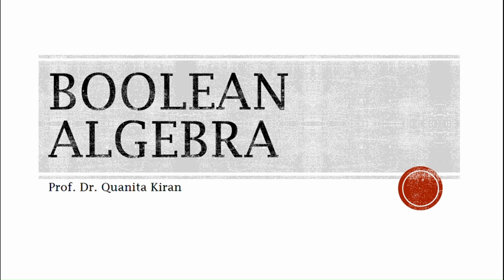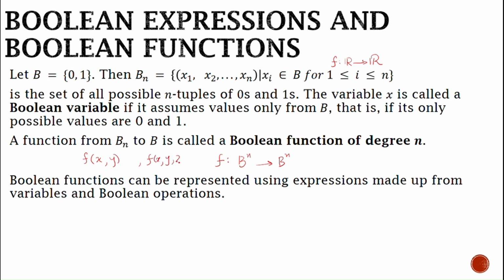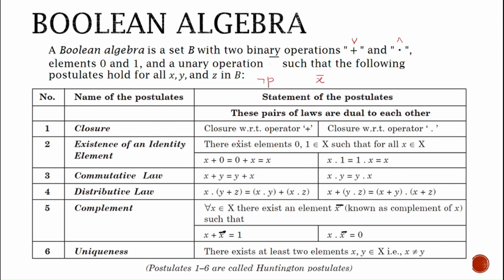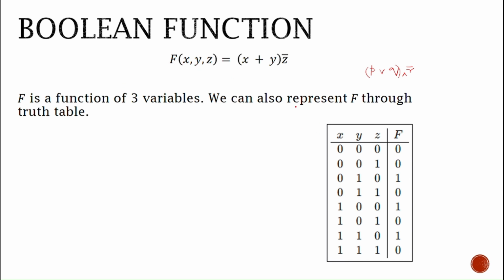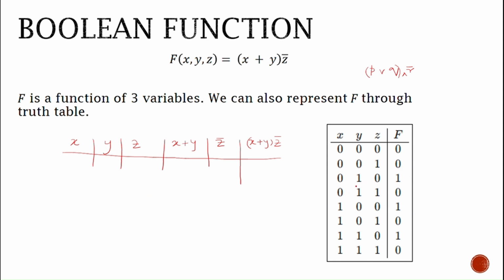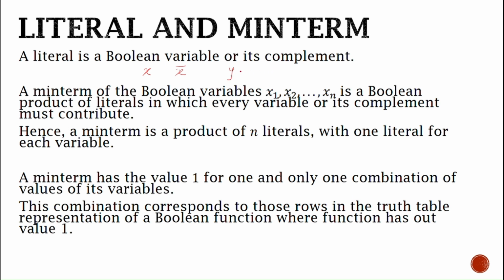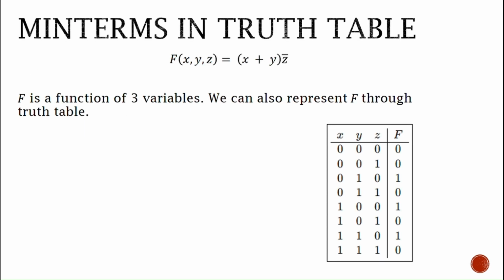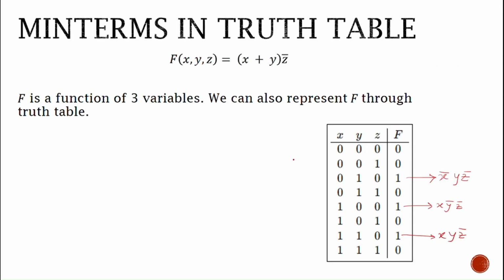Boolean Algebra 1